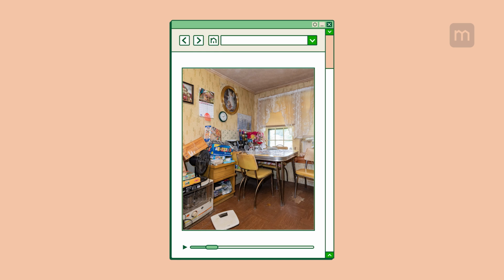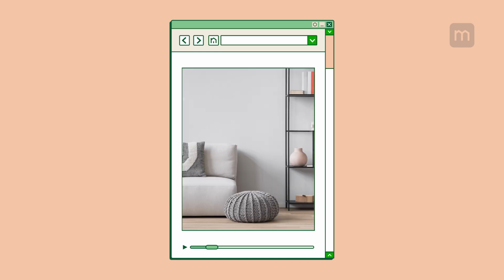Is staging your home for sale a waste of money? | Domain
Is Staging Your Home for Sale Worth the Cost?

Staging your home for sale can help attract more buyers, leading to increased competition and potentially higher offers. While it’s an added expense, home staging can help your property stand out in a competitive market and result in a faster sale. Many first-time home sellers find that staging boosts their home’s appeal, helping buyers envision the space and increasing its perceived value. If you're looking for first-time home seller advice, investing in staging might be a smart move to maximise your home’s potential.